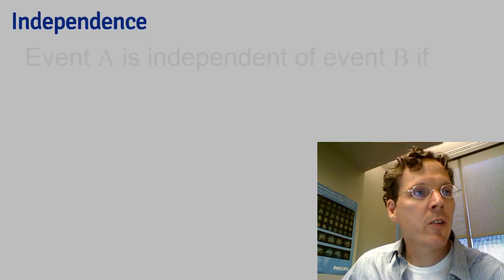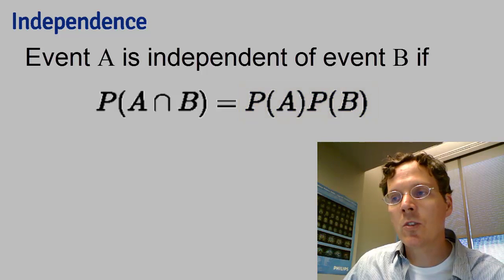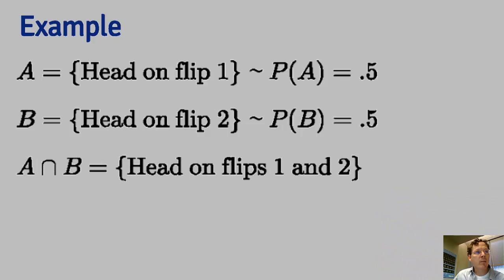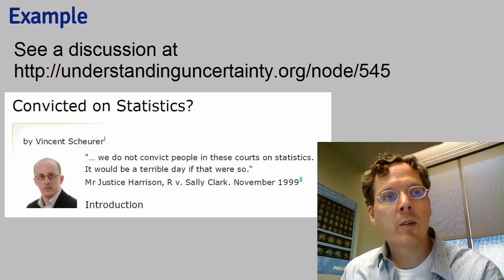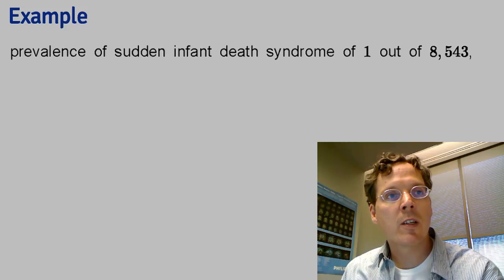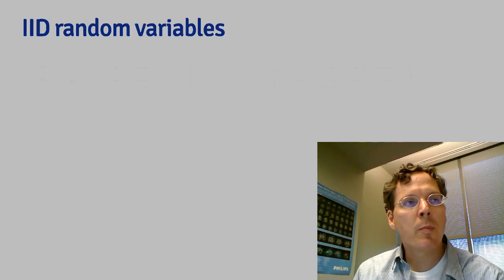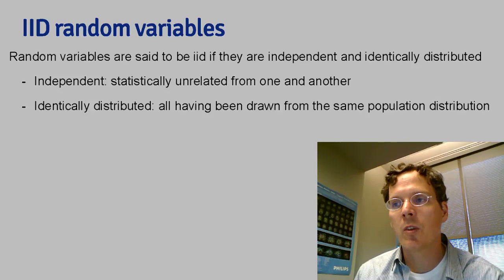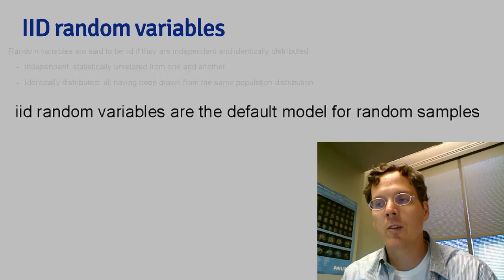Statistical Inference - Independence